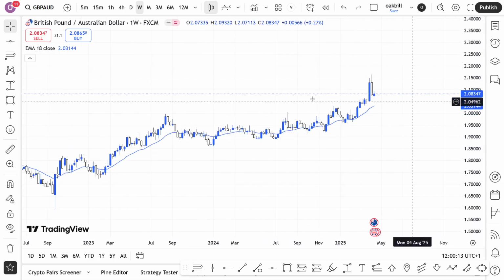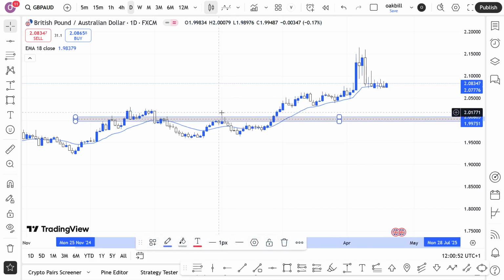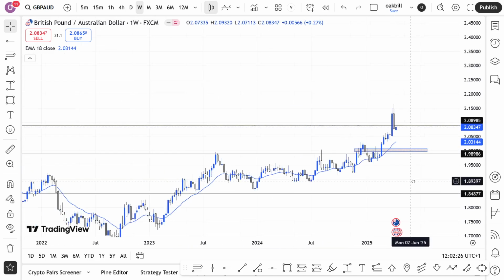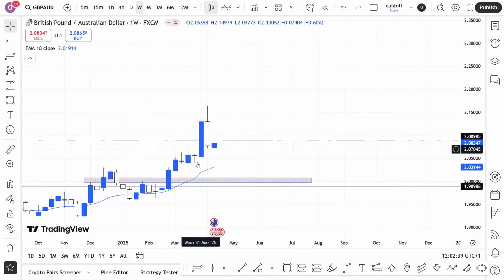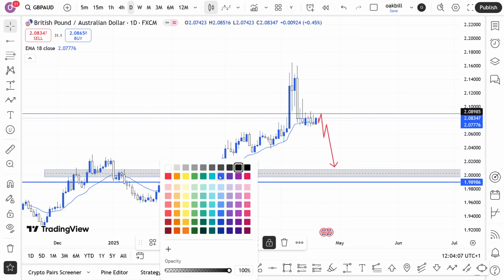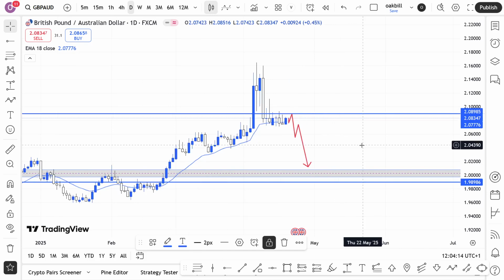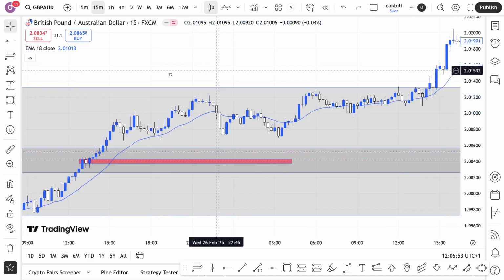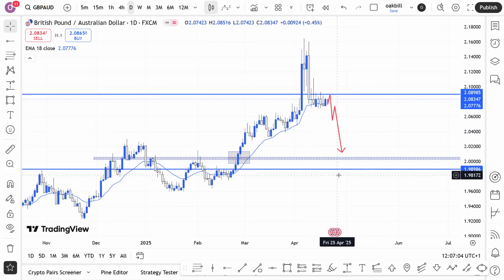GBPAUD Weekly Recap & Forecast: Top-Down Analysis with Key Entries & Exits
Welcome to this week’s in-depth analysis of the GBPAUD Forex pair! 🚀

In this video, we break down everything you need to know:

🔹 Last Week’s Recap: A detailed review of GBPAUD's market movements, highlighting key levels, trends, and price action from the past week.

🔹 Top-Down Analysis: From higher timeframes (monthly, weekly, daily) to lower timeframes, we identify critical zones, patterns, and potential price behavior for the coming week.

🔹 Trade Setups: Discover precise entry points for potential trades, backed by analysis, and learn how to manage risk effectively.

🔹 Exit Strategies: Timing your exit is crucial! We analyze key levels to secure profits and reduce losses.

This video is your ultimate guide to planning trades for GBPAUD, helping you stay prepared and confident in your trading decisions. Whether you’re a beginner or an experienced trader, this analysis will provide valuable insights.